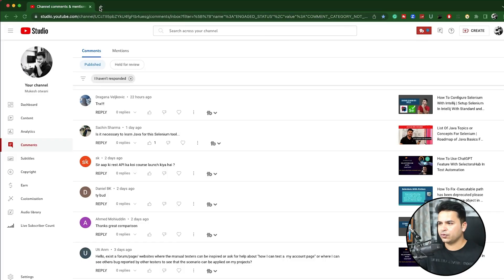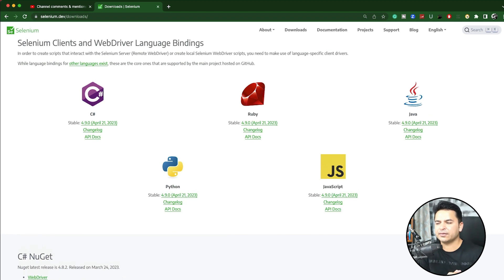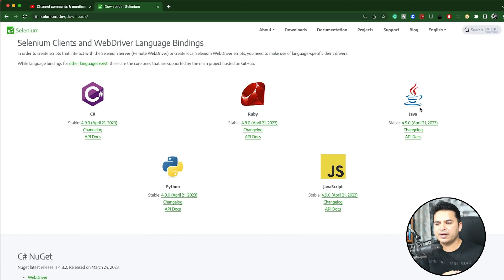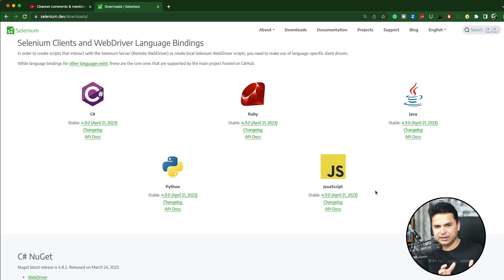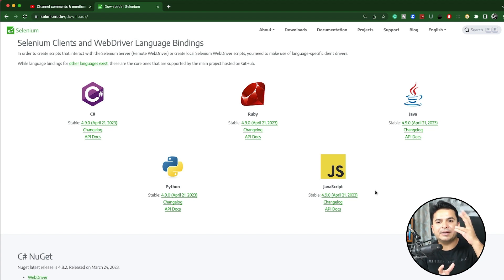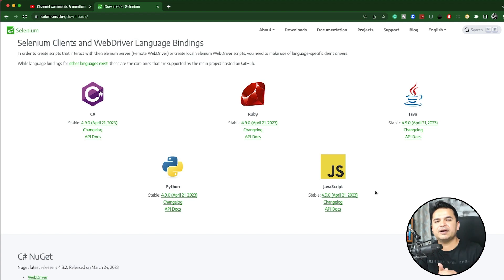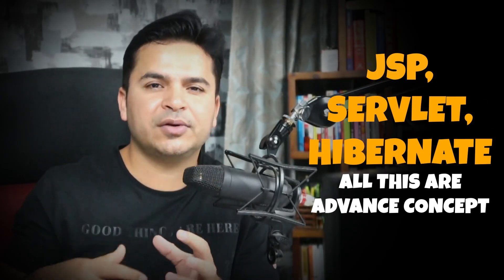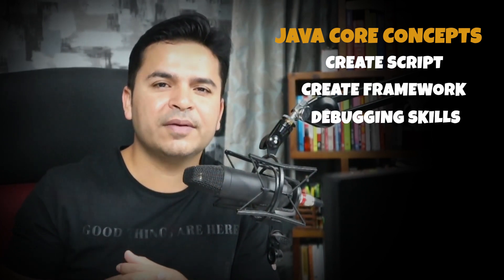Is Java Required For Selenium ?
This is very frequently asked question in my comment section so sharing my views on this.
Java Basics: If you having  understanding of core Java then it can enhance your Selenium automation skills and framework development skills as well.

Selenium WebDriver and Selenium Grid: These components do require Core Java as they provide powerful features for browser automation and distributed testing via hub and node.

Selenium IDE: Unlike WebDriver and Grid, Selenium IDE does not require Java. It's a record-and-playback tool for simple automation tasks.

Learning Java: If you're interested in learning Java for Selenium or improving your skills, check out our recommended Java tutorial playlist.